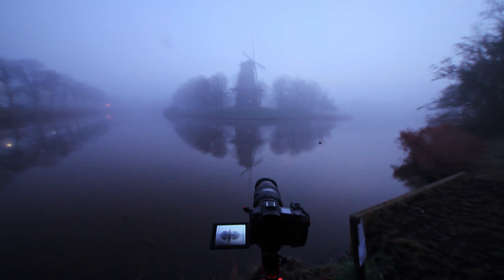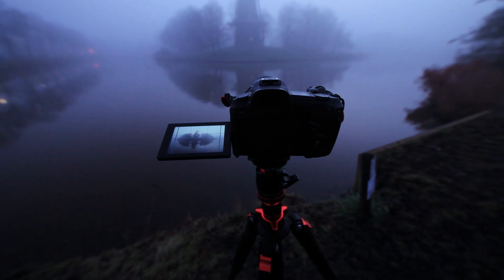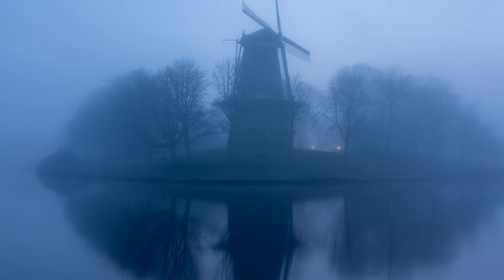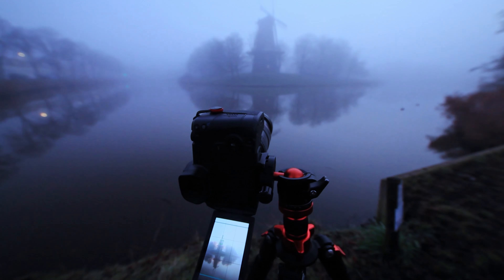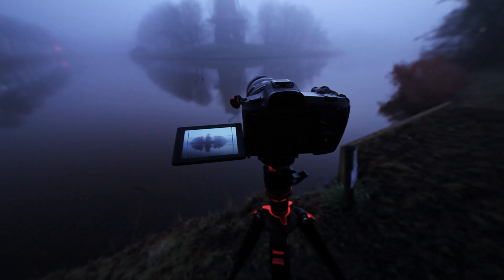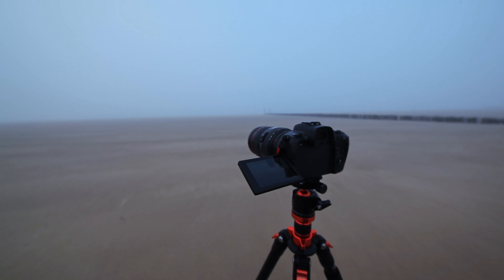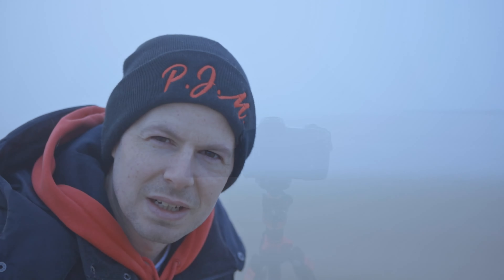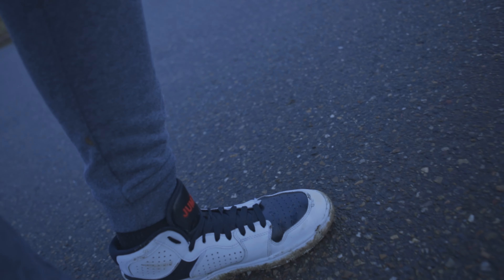Photography in the Field - Morning Mist (Fog)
In this video, i take you along on a morning of photography in Zeeland, the Netherlands. On the particular morning there was a lot of fog, which got me to go out and try to get a photo i've had on my mind for a while.

I'll show you the photos i got that morning and the settings i used. Hoping to inspire or teach.

I also offer two photos from this video as prints. You can find them via the following link:

If you are interested and want to support me (at no extra cost to you), you can use my referral